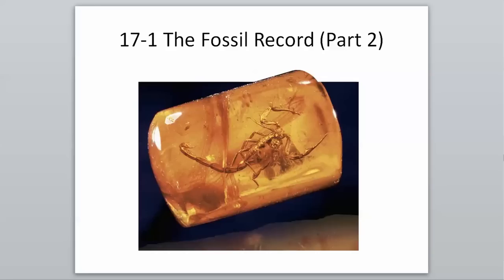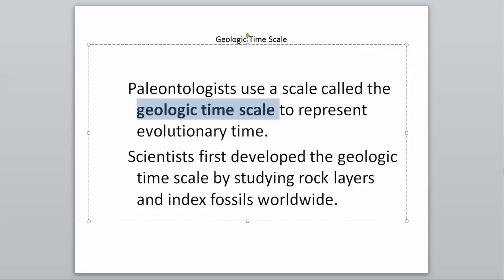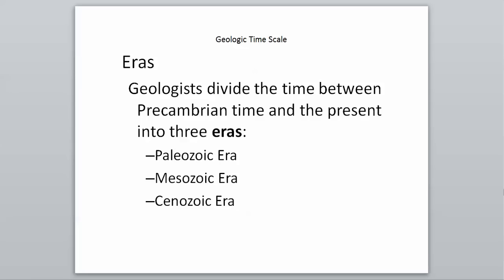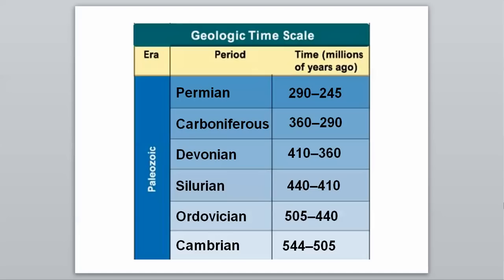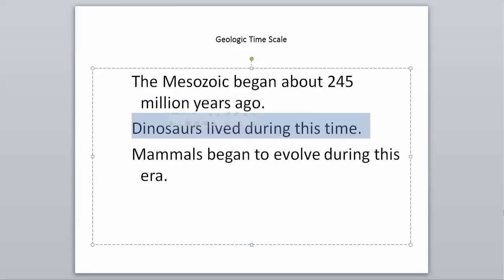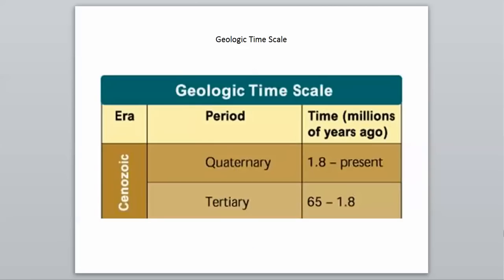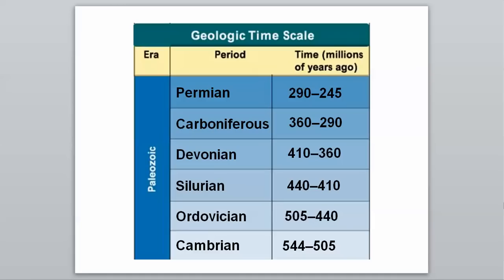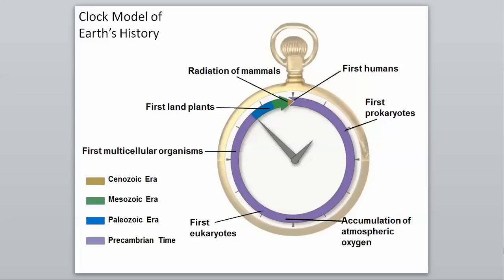17-1 The Fossil Record (Part 2)